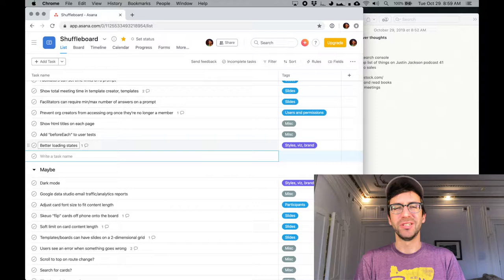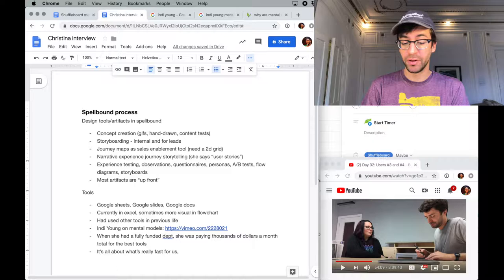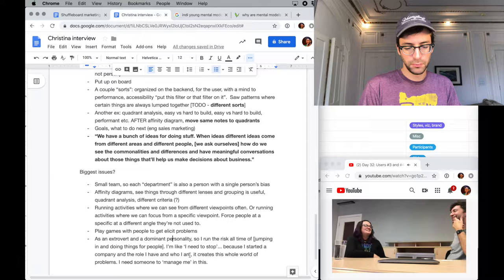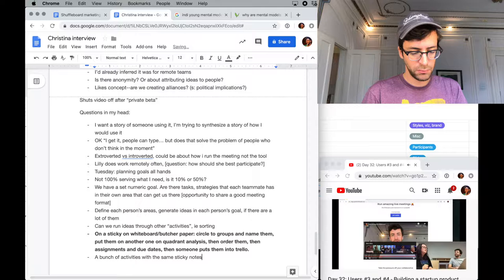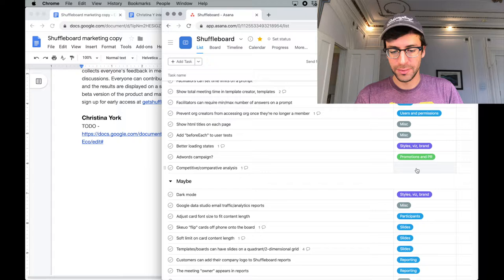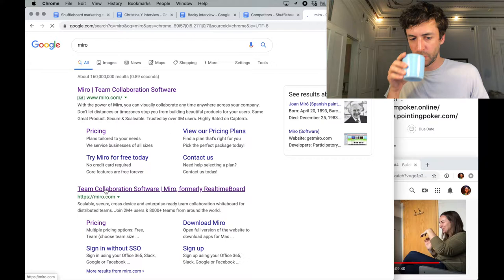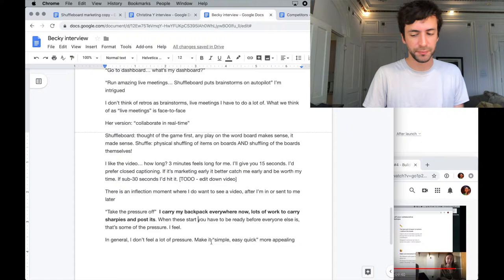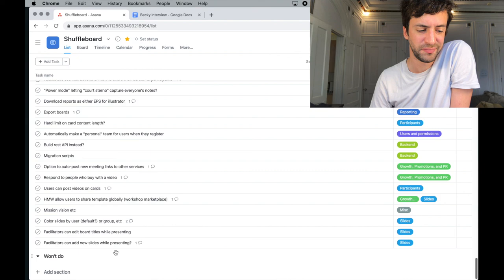Day 33: Notes from users #3 & #4 - Building a startup product from scratch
I'm building a startup product and sharing the entire process on YouTube.

What I did today:
 - 1:33 - Adding some new ideas to my backlog
 - 11:03 - Buying a book on Amazon
 - 13:00 - Ask to join an interviewee's live meeting
 - 17:11 - Email a reporter about Shuffleboard
 - 23:54 - Watch Christina's interview, taking notes
 - 1:27:10 - Watch Christina's usability test, taking notes
 - 23:54 - Watch Christina's interview, taking notes
 - 1:27:10 - Watch Christina's usability test, taking notes
 - 2:25:50 - Watch Becky's interview, taking notes
 - 2:37:53 - Making a list of competitors
 - 3:06:24 - Watch Becky's usability test, taking notes
 - 3:25:30 - Move notes from interviews into backlog